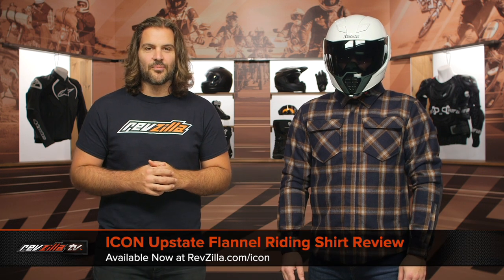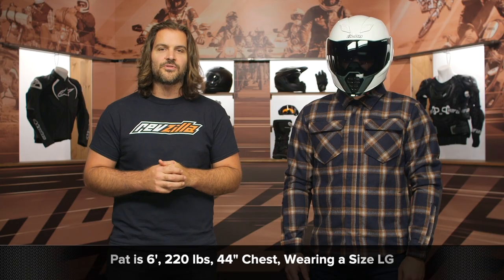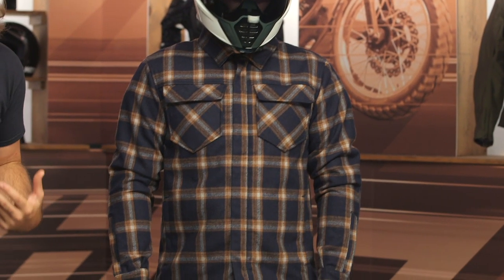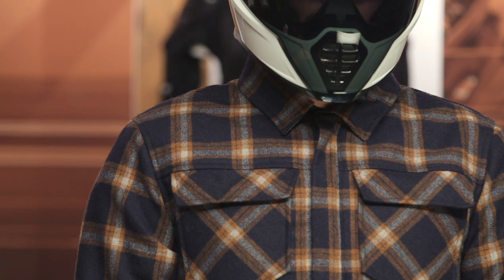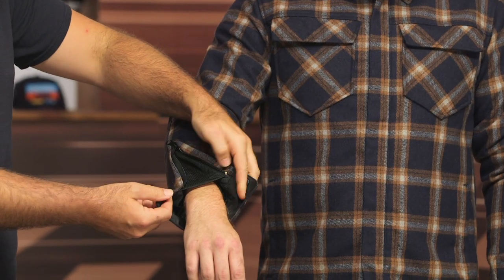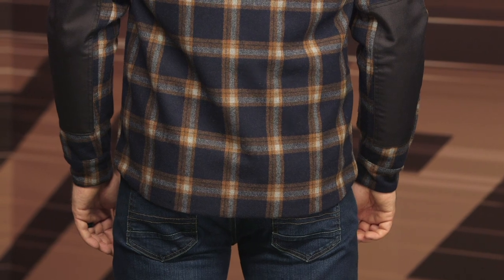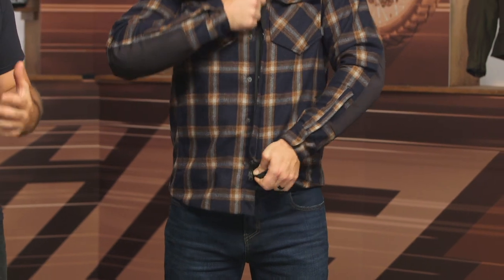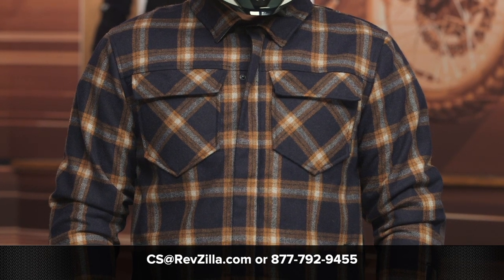Icon Upstate Flannel Riding Shirt Review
Underneath those rugged good looks, the Upstate Flannel Riding Shirt hides Cordura reinforcements, CE Level 1 D3O back, elbow and shoulder armor (included), and reflective accents for late-night rides.